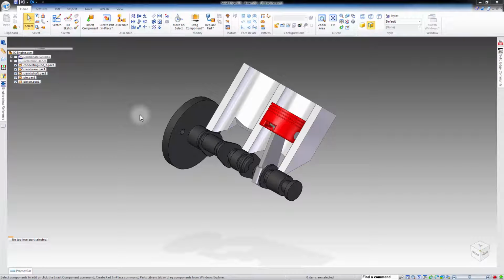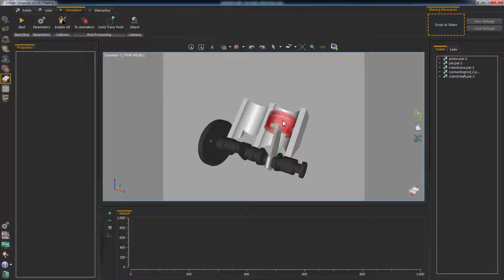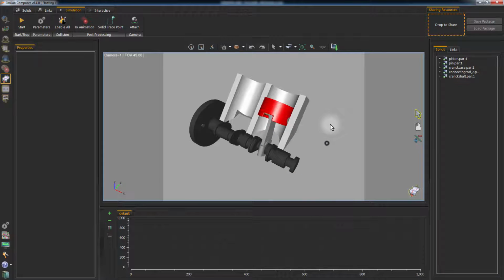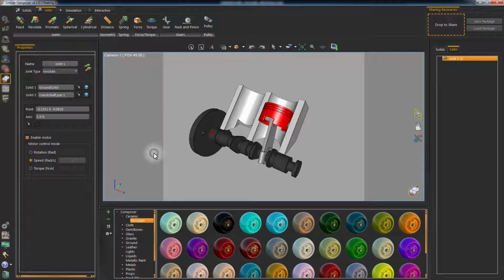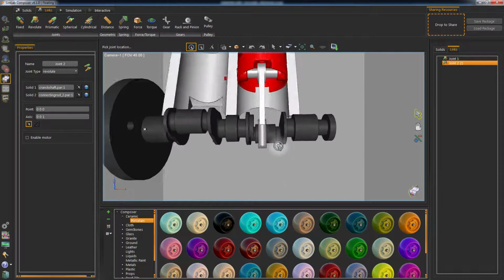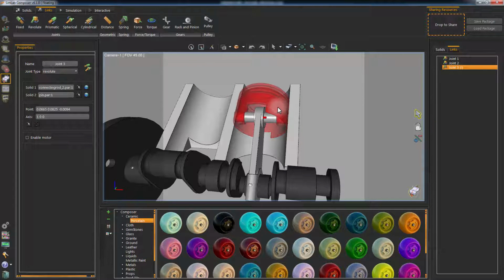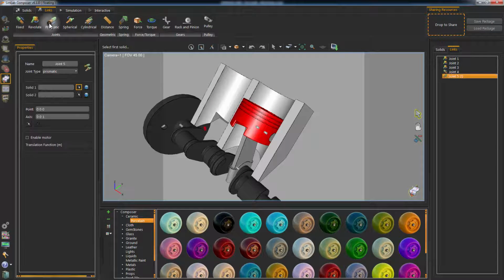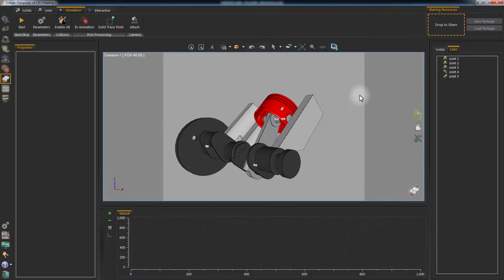Simulating Solid Edge mechanisms with SimLab Composer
Tutorial showing the user how to simulate a SolidEdge mechanism using SimLab Composer